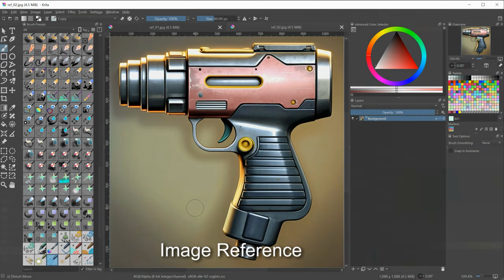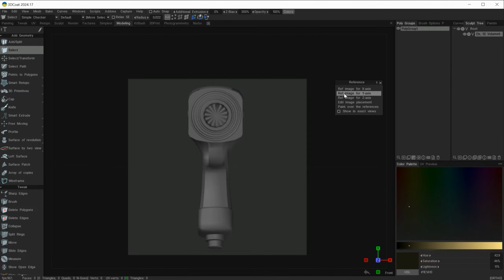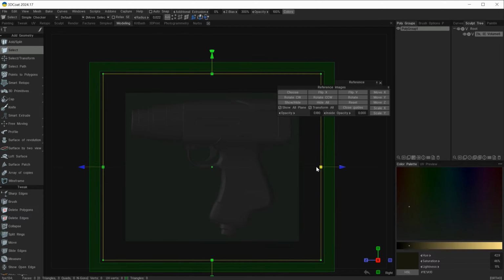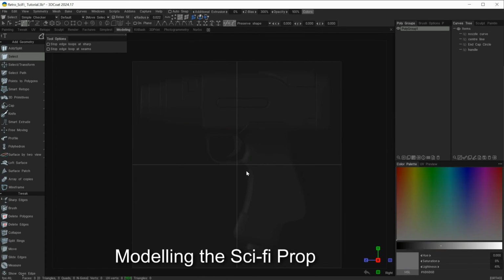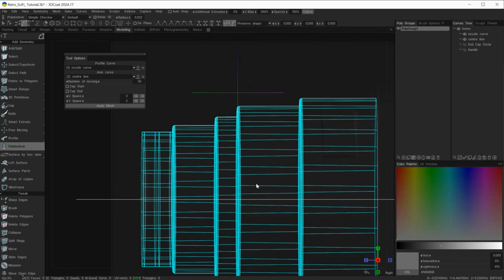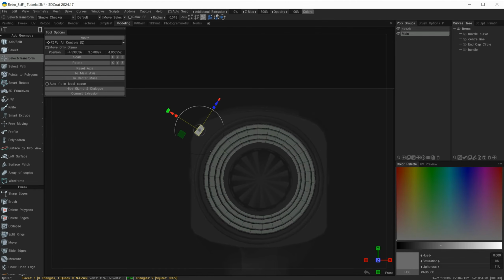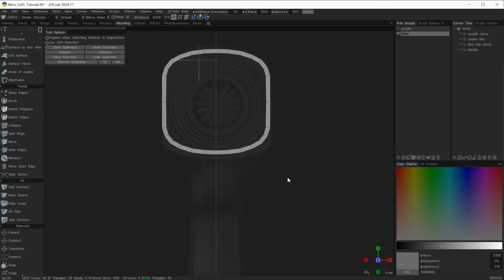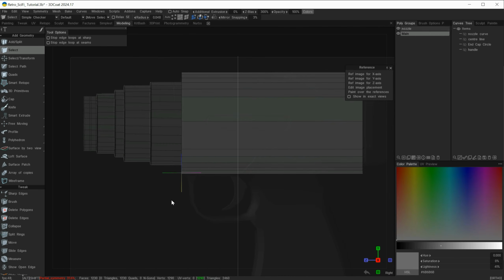3DCoat Low-Poly Modeling for Beginners #12. Creating a simple object - Sci Fi Prop. Part 1.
The video demonstrates the beginner's guide to the Modeling Room in 3DCoat 2024. Creating a simple object - Sci-Fi Prop. Part 1.  The video tutorial is courtesy of Ian Thompson.